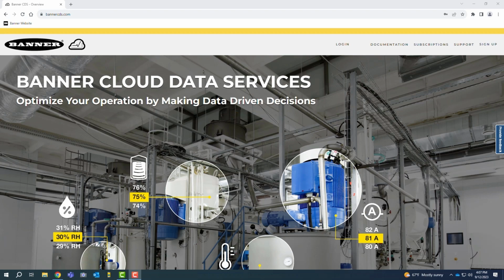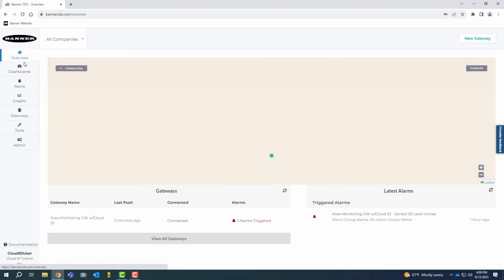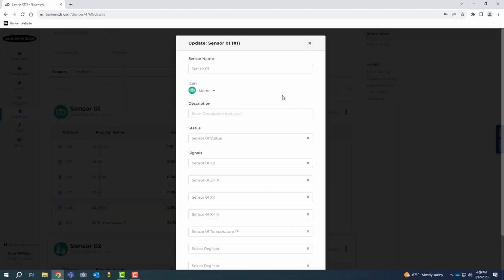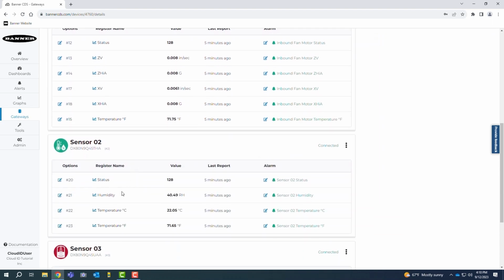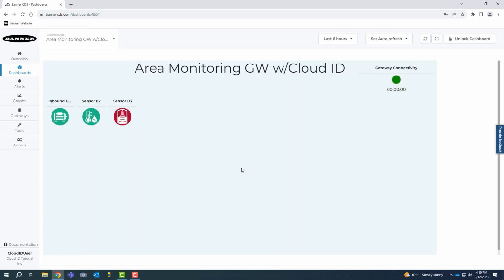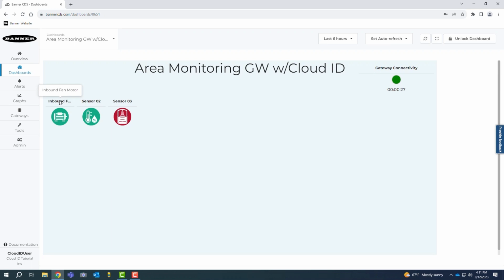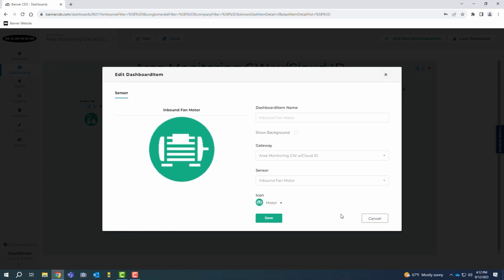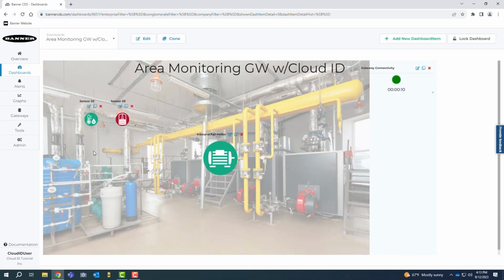Banner AMG with Cloud ID Setup Tutorial: Video 4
Learn how to set up the AMG with Cloud ID System, from Banner Engineering. In this video, we cover Part 1 of the software walkthrough.